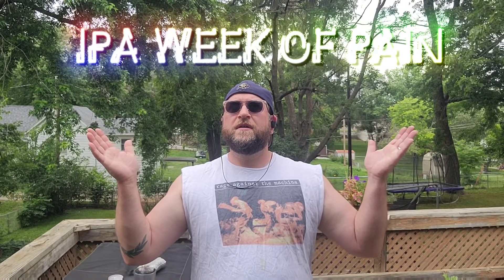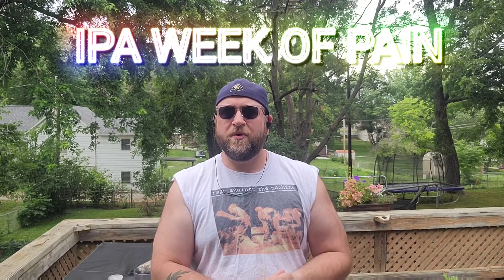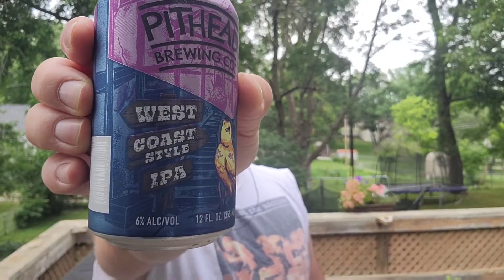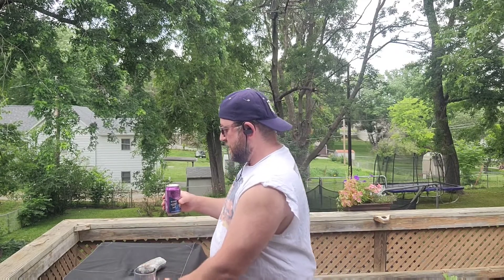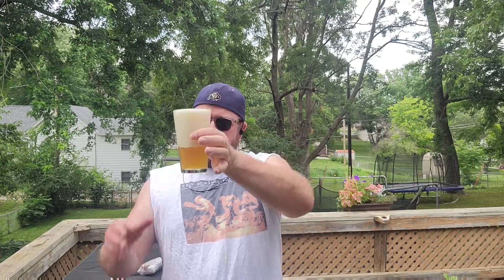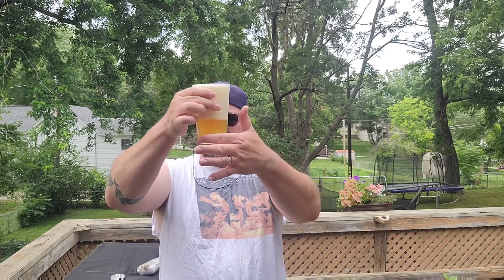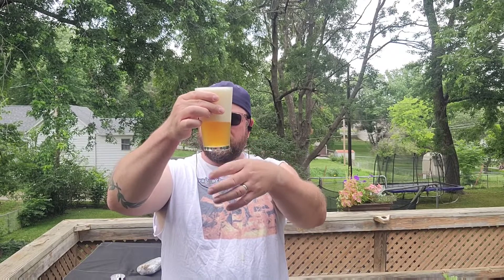West Coast IPA Review// The Malted Gentleman// Pithead Brewing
Welcome back! Thanks for joining your virtual drinking buddy as I enjoy West Coast IPA by Pithead Brewing/ State of Brewing. Cheers 🍻!

Score: Bach Brandenberg Concerto No. 3 in G (1st Movement) by Wilfred Symphony